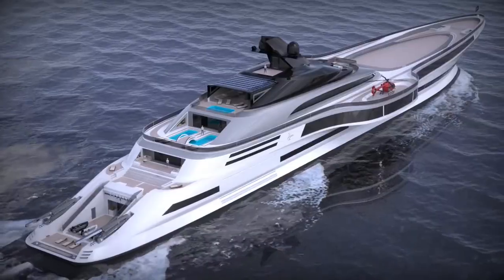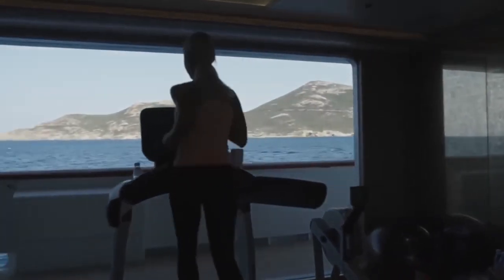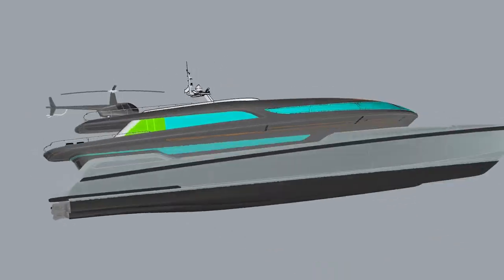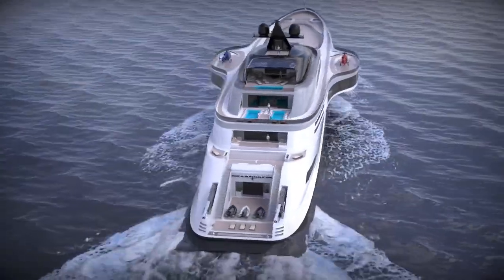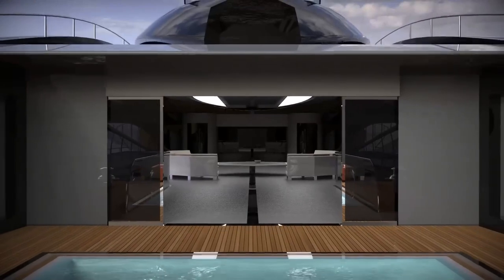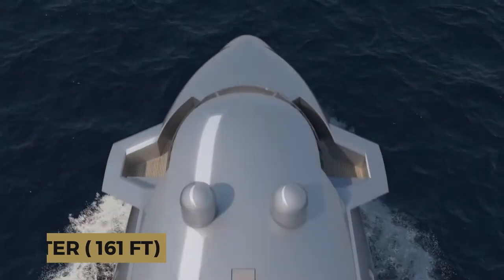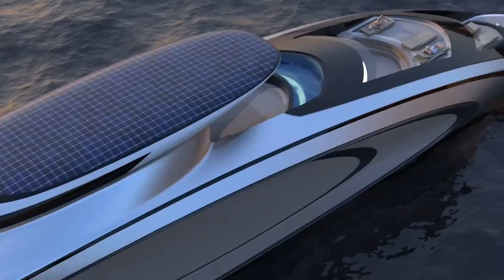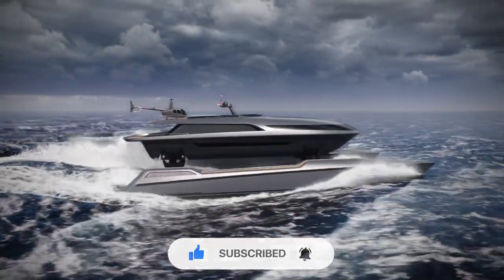Top 10 EXTREME Futuristic Superyacht Concepts In The World!!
Superyachts and mega yacht news

Welcome to an extraordinary voyage as we unveil the top 10 extreme superyacht concepts that push the boundaries of luxury and innovation on the open seas! Stay with us till the very end as we explore Aqua's ocean-inspired elegance, Caronte's pirate-themed allure, and Martini 7.0's social splendor. From ancient Roman grandeur with Prodigium to swan-inspired sophistication with Avanguardia, this thrilling journey promises to captivate your imagination. Want to be astonished?
Let's start the countdown

About SuperYachts HQ
🎥 Videos about super yacht tours, the most recent super yacht news and exclusive info about the super yacht captains and super yacht crews.
🎨 Written, voiced and produced by SuperYachts HQ